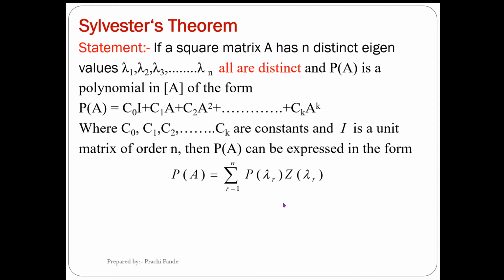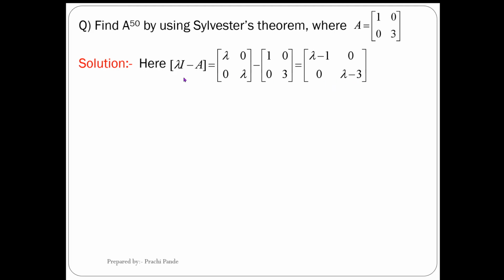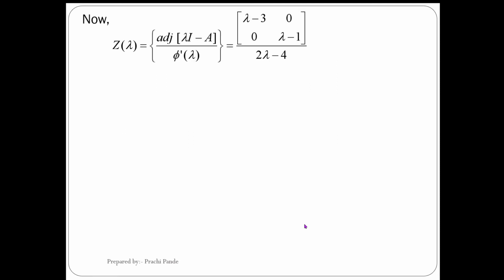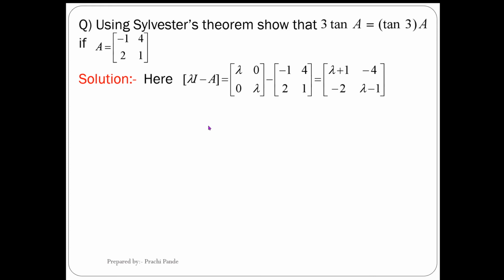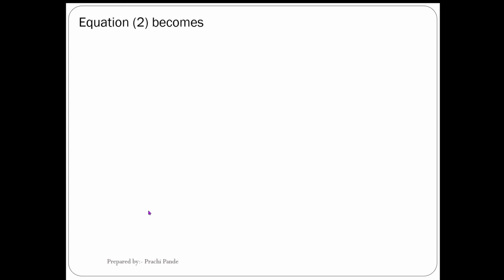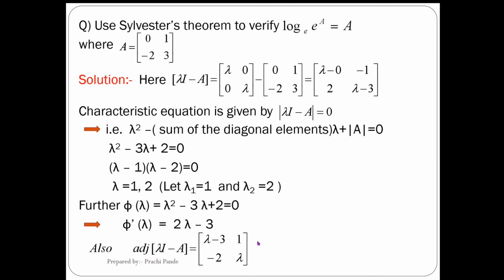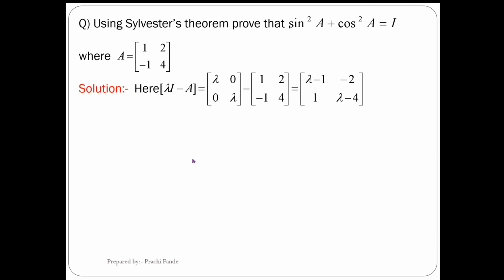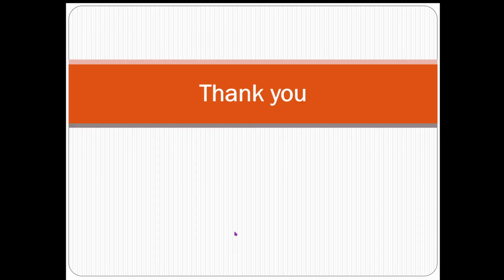Sylvester's Theorem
Sylvester’s theorem helps to calculate functions of matrix A such as  A-1  , An , eA  and to verify some trigonometric identities for matrix.